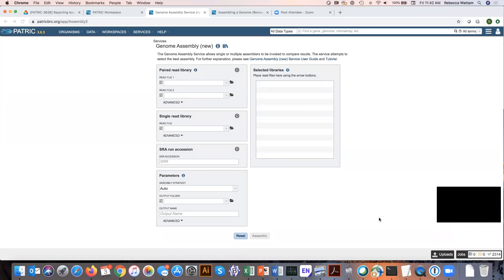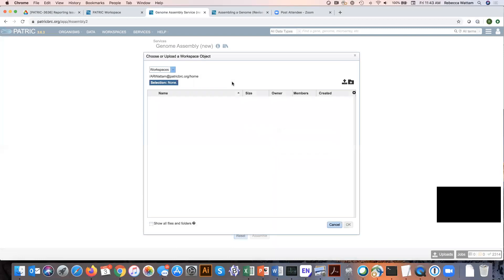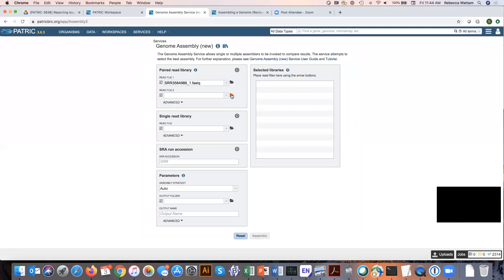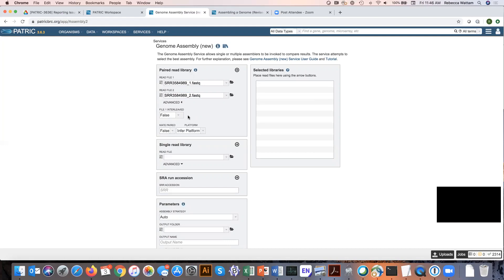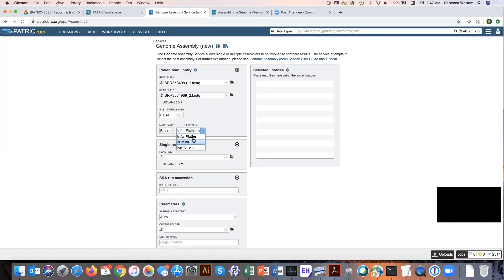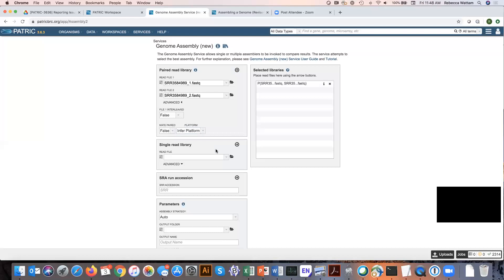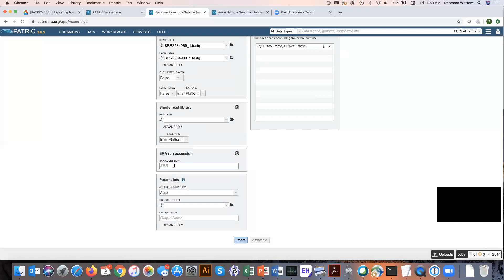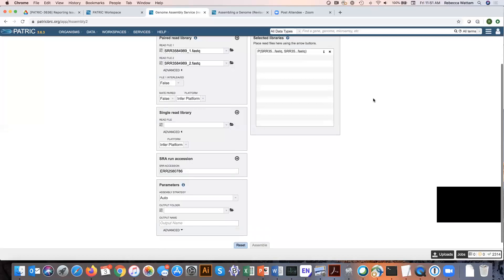Submitting reads to the PATRIC Assembly Service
Demonstration of submitting read files to the PATRIC genome Assembly Service